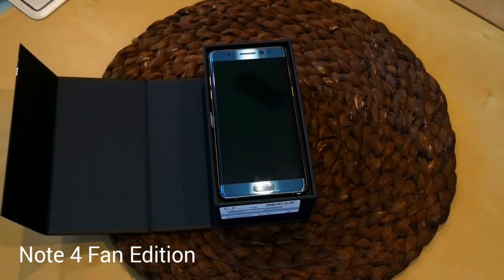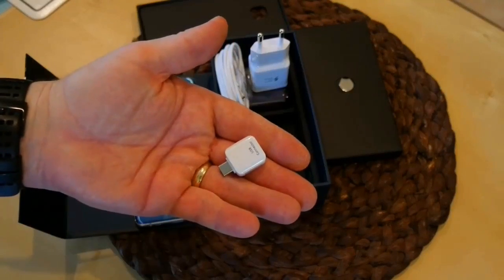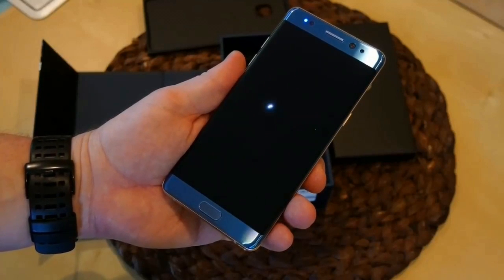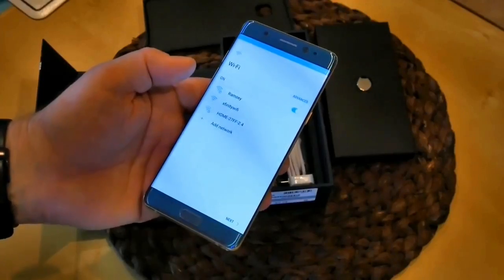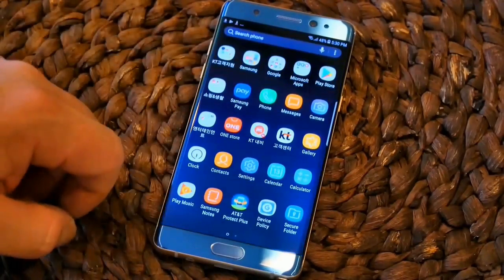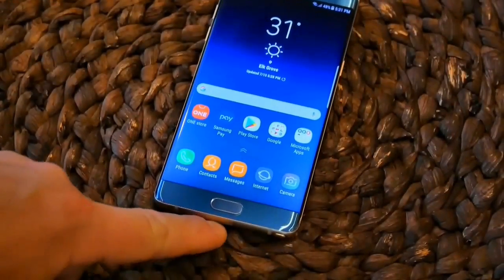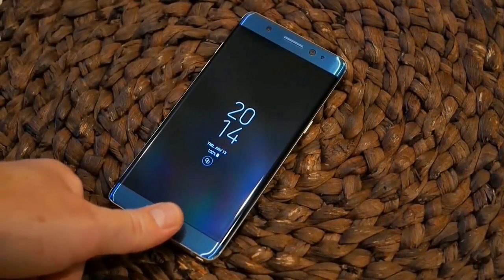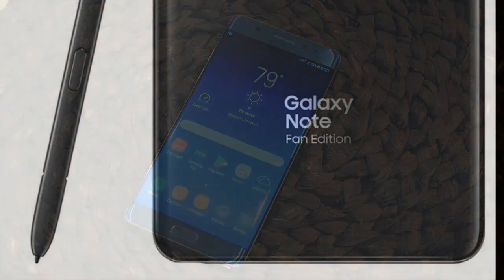Galaxy Note 7 Fan Edition Unboxing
Galaxy Note 7 Fan Edition
Samsung Galaxy Note 7 FE